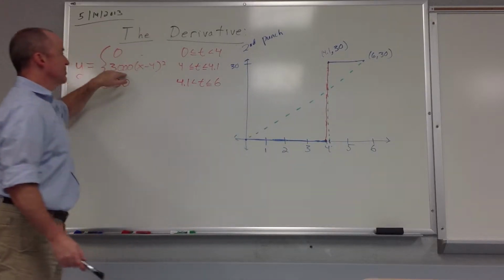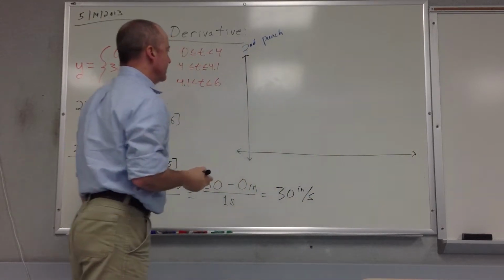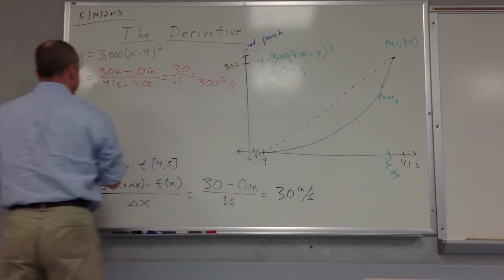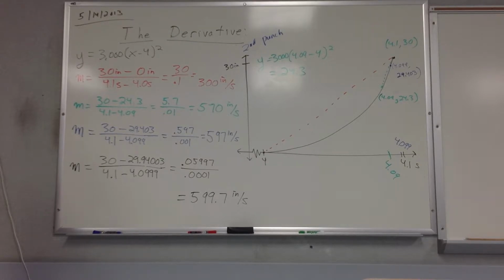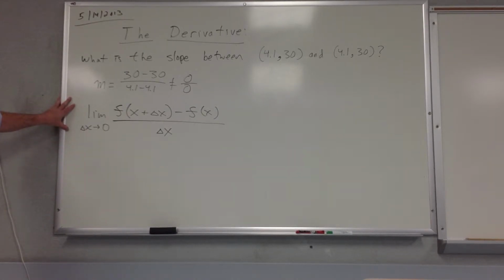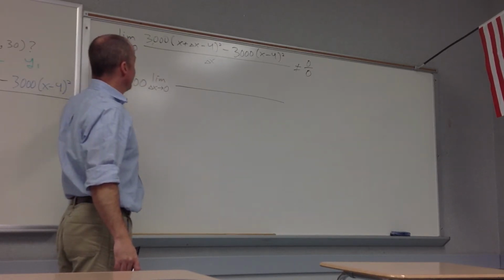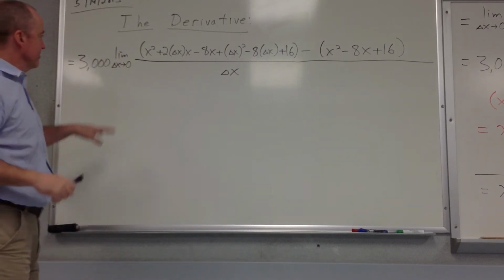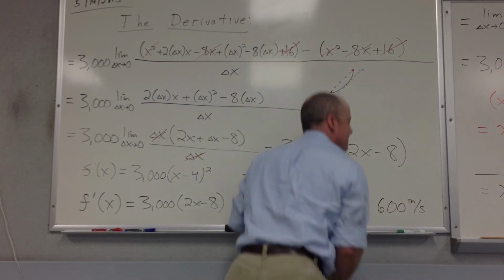2013.05.14 Introduction to the Derivative, Part 2